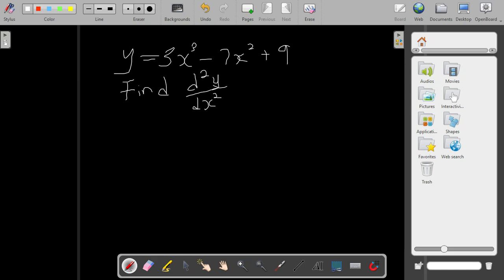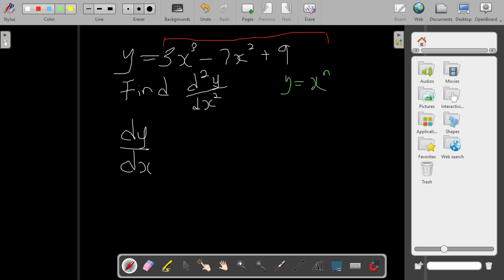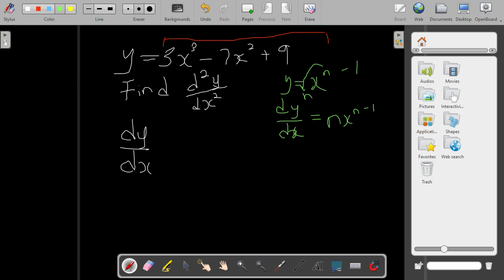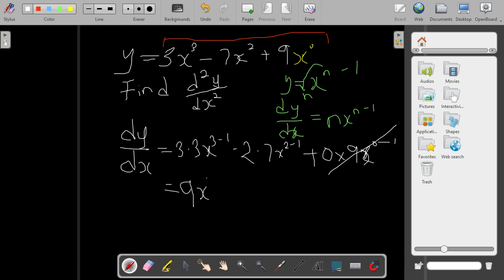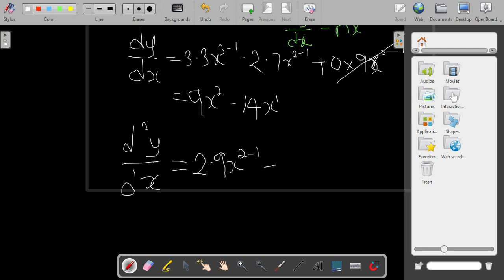"Master Differentiation in Calculus 📘✏️ | Easy Step-by-Step Guide"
we break down differentiation step-by-step so you can understand the basics and solve problems with confidence. Whether you’re a high school student, college learner, or just brushing up on calculus, this guide will help you master the core concepts of derivatives.

✨ What you’ll learn:
✅ Basic rules of derivatives

📚 Perfect for: Students, exam prep, and anyone looking to strengthen their math skills!